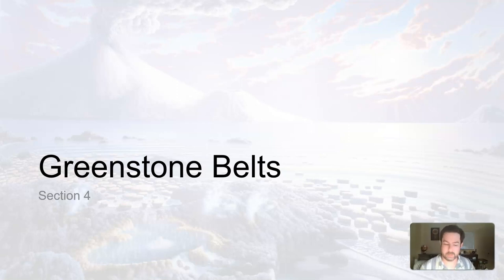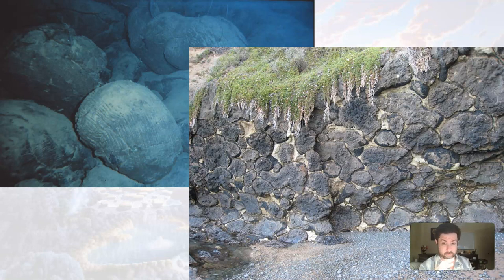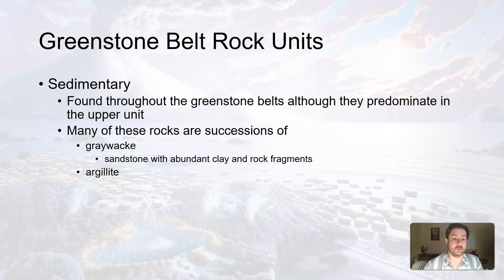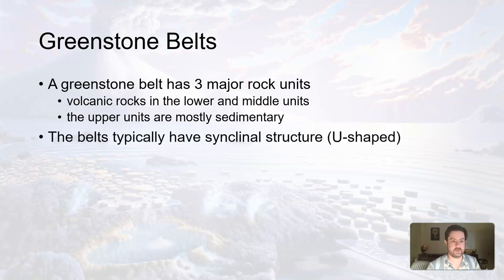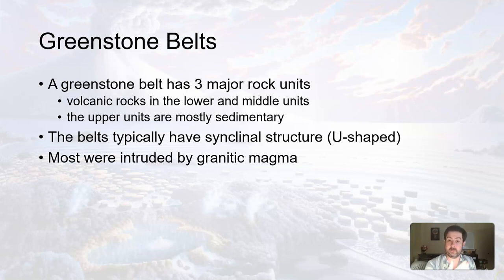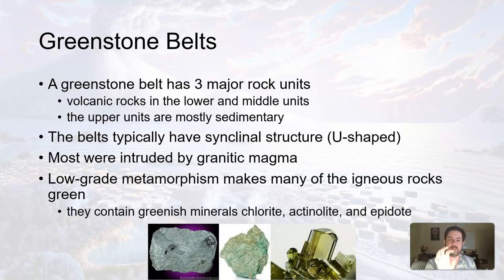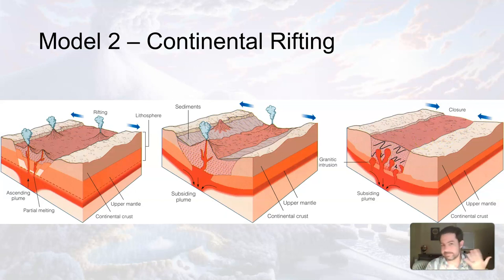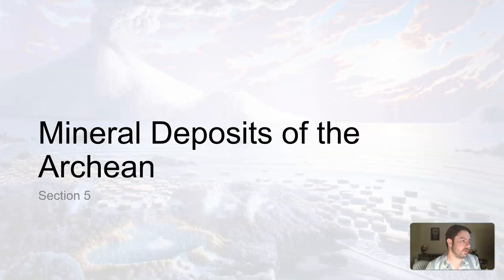GLG102IN Online - Unit 7 Lecture Section 4 - Greenstone Belts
Historical Geology